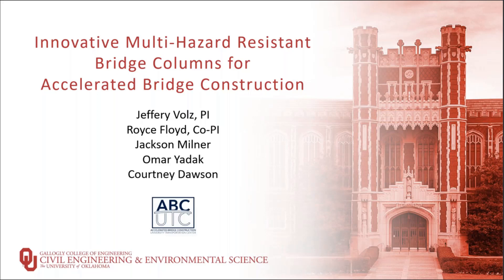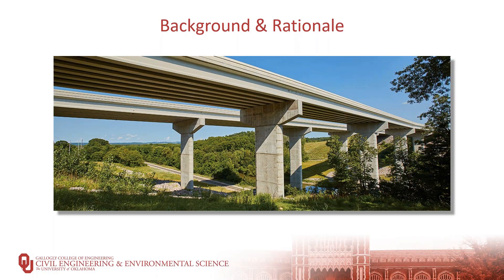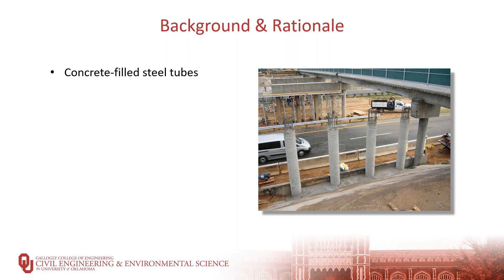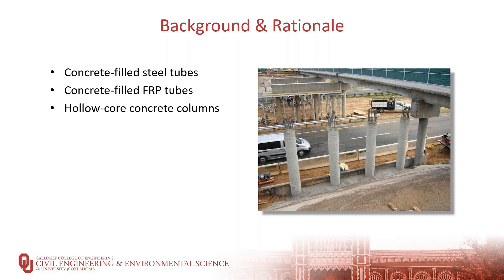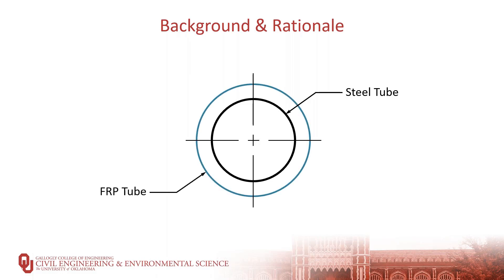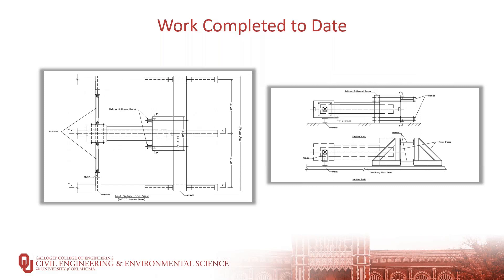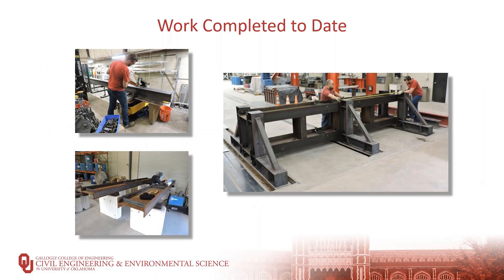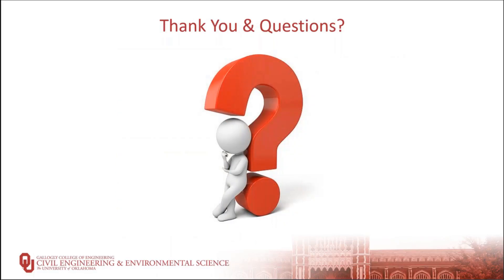Innovative Multi-Hazard-Resistant Bridge Columns for ABC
DR. JEFFERY VOLZ